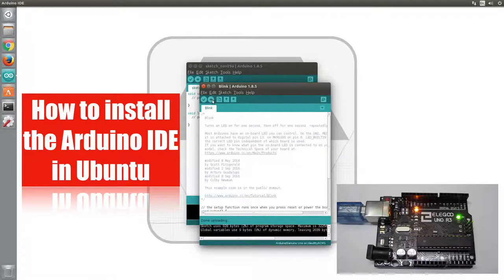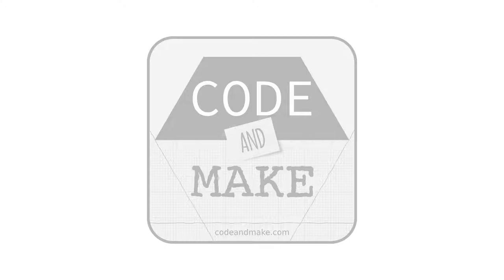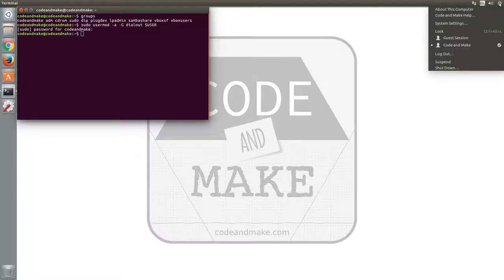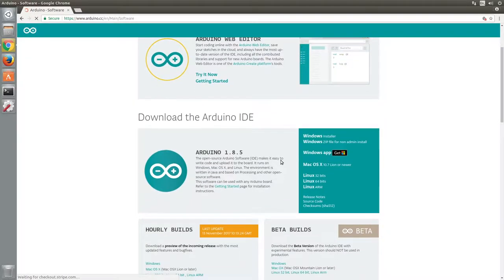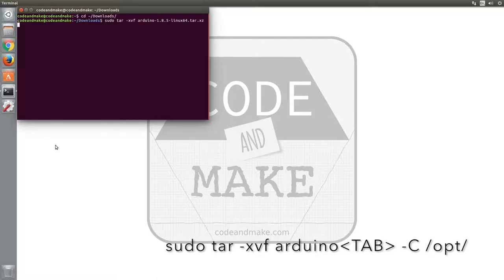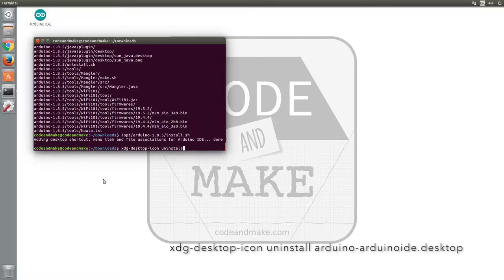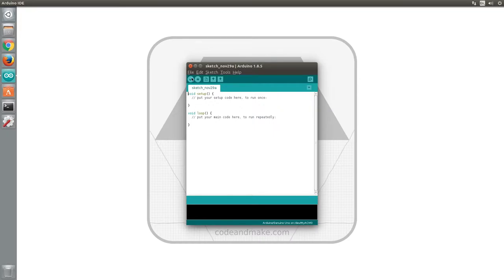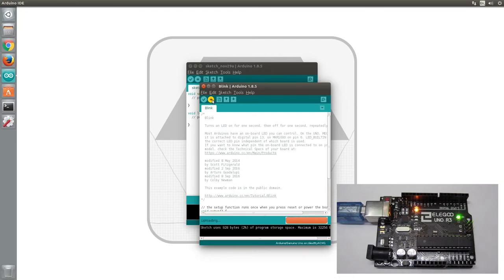How to install the Arduino IDE in Ubuntu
In this tutorial I will show you how to install the Arduino IDE in Ubuntu and upload the ‘Blink’ example project to an Arduino development board.

If you are running Ubuntu inside a VirtualBox VM, check out this tutorial to see how to connect a USB device to your VM